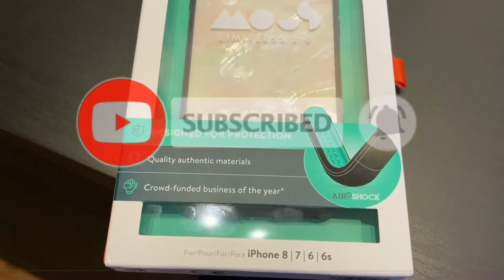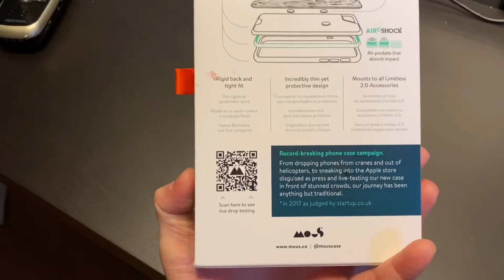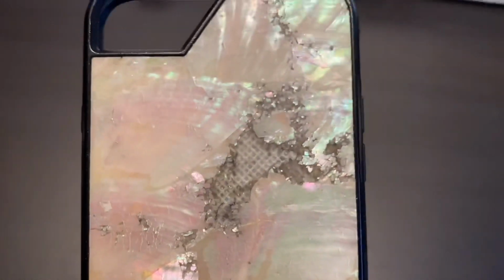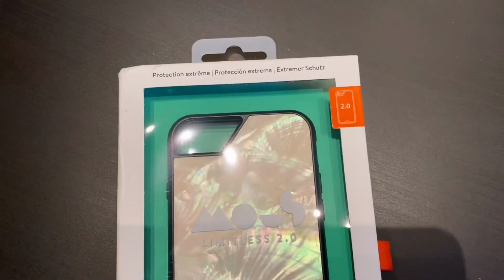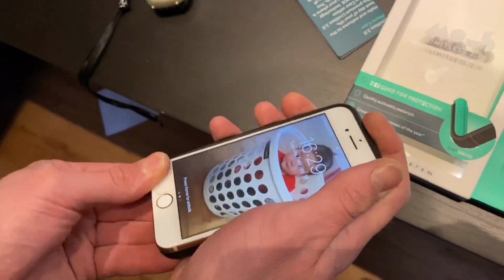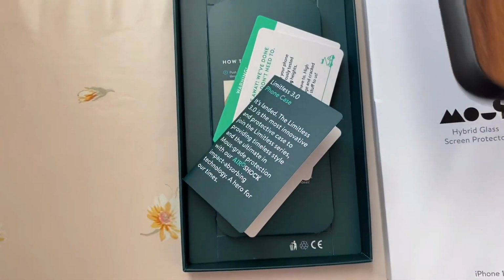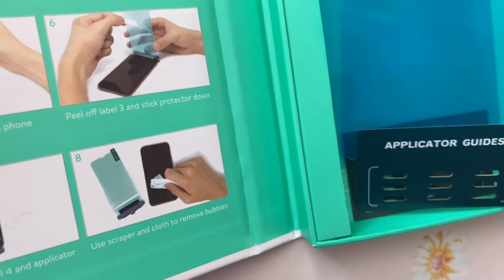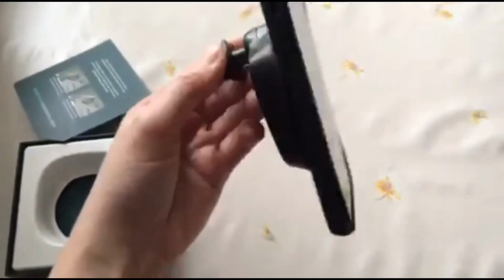Mous- The Best Iphone Case: review , unboxing, warranty claim